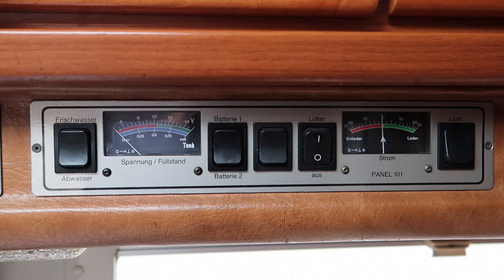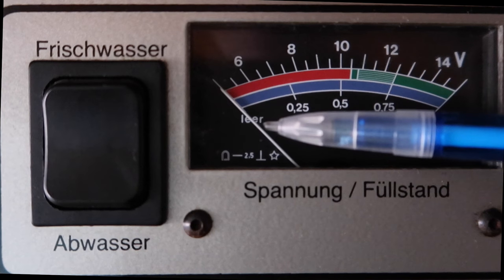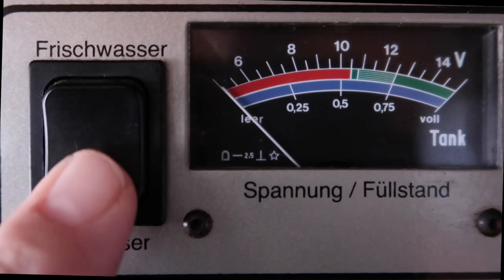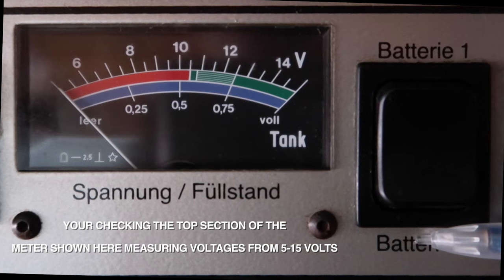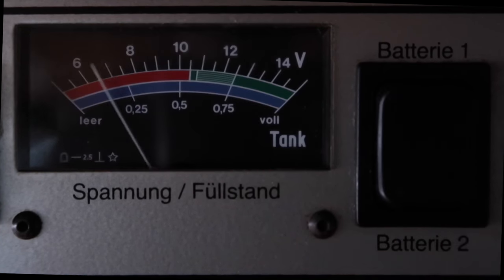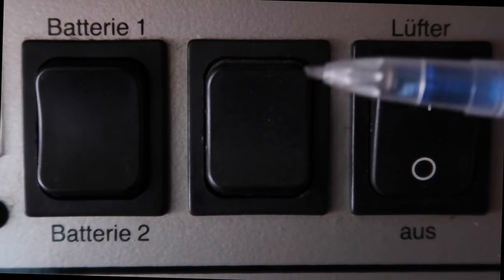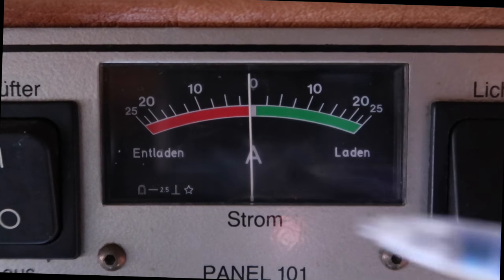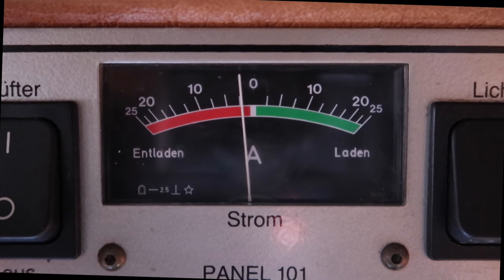Hymer Control Panel Tutorial / What Does It all Mean?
A short description about the control panel found in older style Hymer motorhomes.
There are a few different variations but this style is very common.

Apologies for getting the leisure battery reading wrong! Should have been 13.5 volts ( Should've gone to Specsavers)